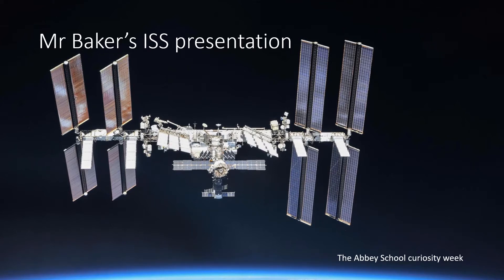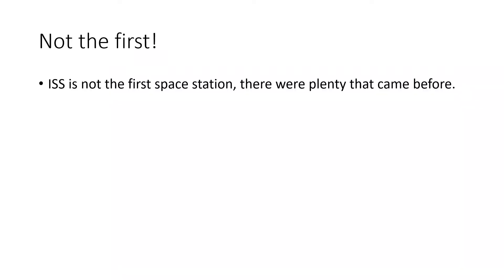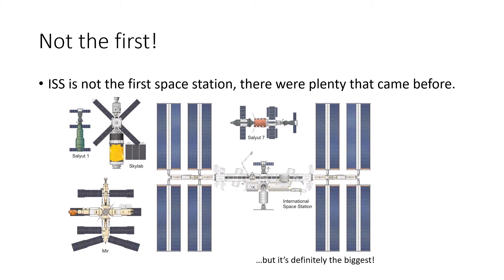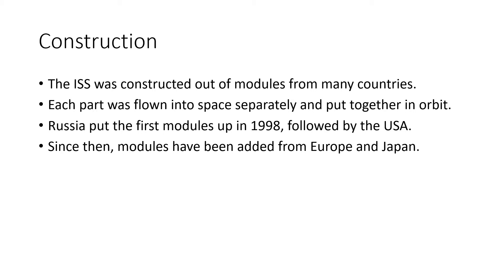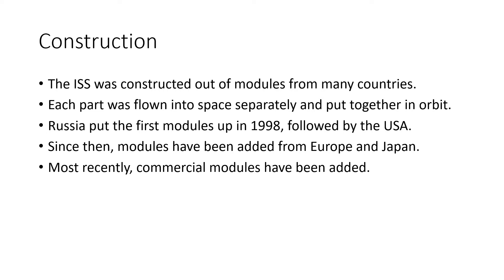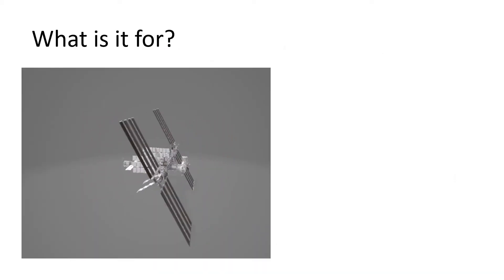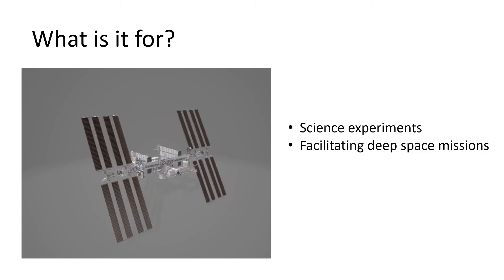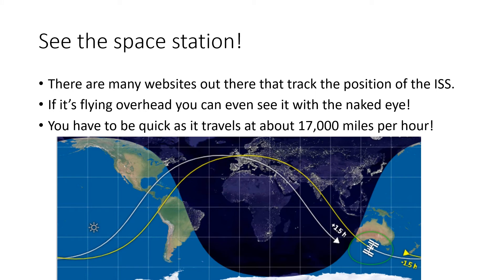Mr Baker's ISS talk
A very short introduction to the ISS for my school